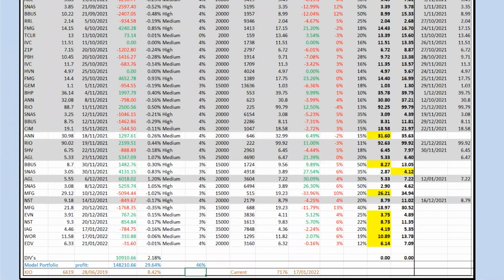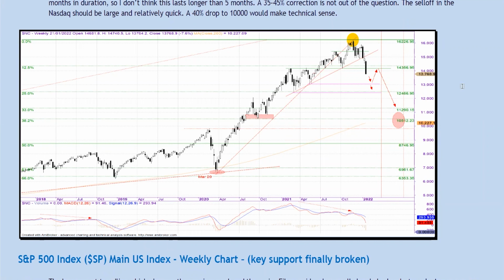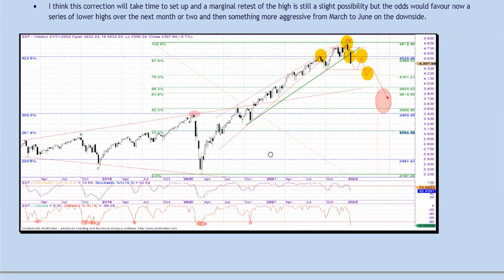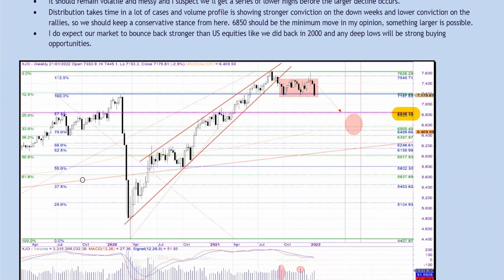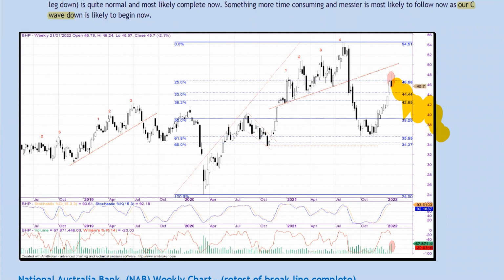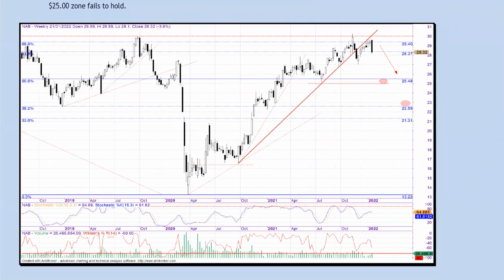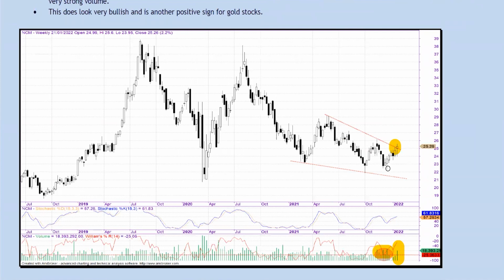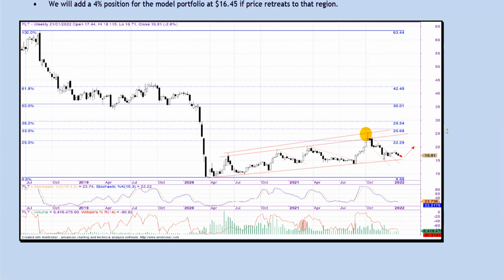Will this be a hard and fast fall? | NAB BHP WES WOW NCM FLT | S&P500 NASDAQ ASX200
This is going to be a growth Crunch and you've got to get the sectors right for the big swings ahead. Gary Glover from Novus Capital looks trading both the indices through ETFs and the Blue Chip shares that are putting forward trading opportunities in this market fall. Going hte next layer down Glover sees a lot of risk for the Iron Ore and Lithium Stocks that he is most nervous about.

Glover explores new trading shares and their charts to review the current market position, indicators and momentum for the the trades he's placing this week. While looking at the trading shares to monitor in this phase of the market and understanding the technical aspects of the US and AU indices. Glover looks at the leading market indices and shares for trading this week.

Gary Glover is an experienced market professional with two decades of swing trading and technical analysis advisory services. Glover is well known for his insights on the ASX 200, S&P500, NASDAQ and Dow Jones insights using Wyckoff Theory, Mark Minervini trading strategies and Volatility Contraction Patterns to help clients decide what the best stocks to buy now are. Some of his favourite trading strategies are false breaks and springs from the Wyckoff Trading method of swing trading strategies.

Chapters:

Start 0:00
How to short the market with Bearish ETFs BBUS and SNAS 0:38
NASDAQ has the greatest risk, and greatest shorting opportunity 1:27
NASDAQ Early Breadth issues 2:42
How will this Bear Market Play out from here? 3:10
Will this be a Hard and Fast fall? 3:44
S&P Hanging on the Strongest 4:59
Fibonacci Levels were support, now tripple whammy of Sell Signals 6:03
Dow Jones rolling out the same negative outlook 8:07
ASX to weather the storm a little better 9:32
This is going to be a Growth Chrunch 10:49
BHP - C Wave down leg BHP ASX 11:19
Lynas LYC ASX Shipping issues 12:22
You've got to get your sectors right for these big swings 13:26
Iron Ore Stocks and Lithium are vulnerable and most nervours about 14:27
Learning form the flat markets of the 1940's and 1970's 15:18
National Australia Bank NAB ASX 15:59
Wesfarmers WES ASX 17:14
Woolworths WOW ASX 17:49
Gold stocks - Newcrest NCM ASX 18:50
Flight Centre FLT ASX - Market Cap equivilkent $24.50 = the old $44 per share 20:42

Trading Pocket Pivots from Gil Morales and Chris Kacher's extension of William O'Neil and his CAN SLIM trading methods used by Investors Business Daily:

General Advice Warning:
The advice in this newsletter is of a general nature only and has been prepared without taking into account any of the objectives, financial situation or needs of any person. Before making an investment decision on the basis of any advice in this document, you need to consider, with or without the assistance of a financial adviser, whether the advice is appropriate in light of your particular objectives, financial situation, and needs. Presenters may have commercial interests in the investments discussed

FinerMarketPoints GaryGlover ASX news S&P 500 Technical Analysis Wyckoff Trading Method Swing Trading strategies